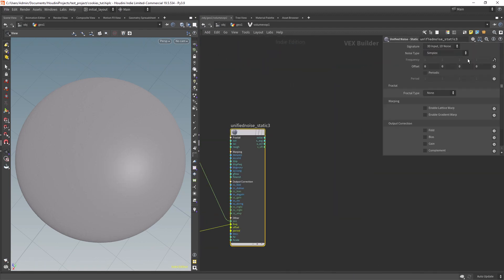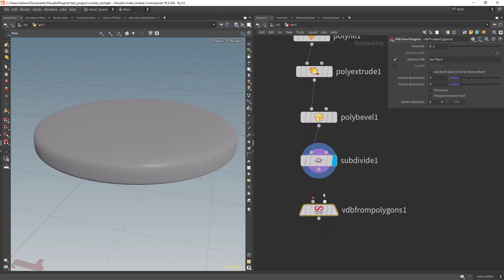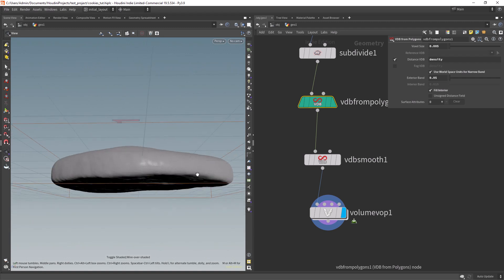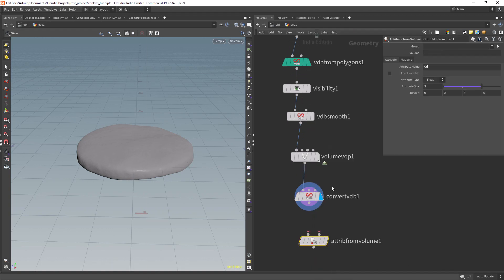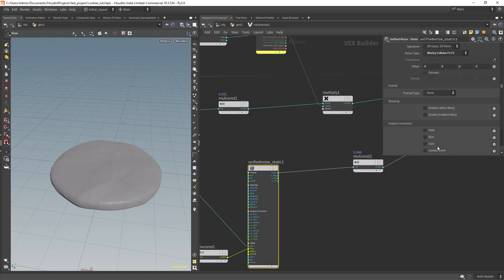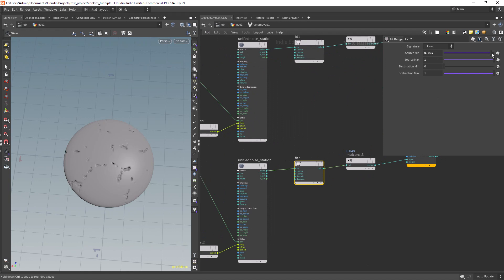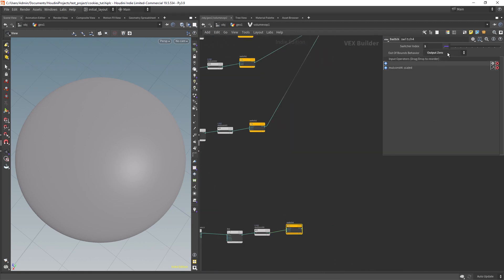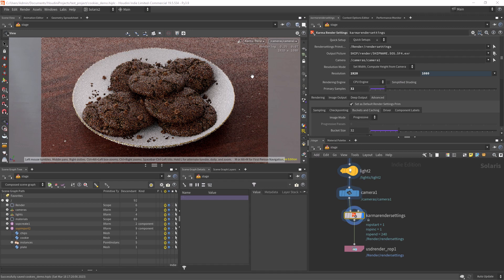Procedural VDB Cookies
In this tutorial we will procedurally model a cookie using VDB and noises.